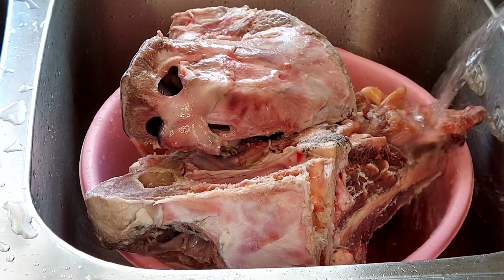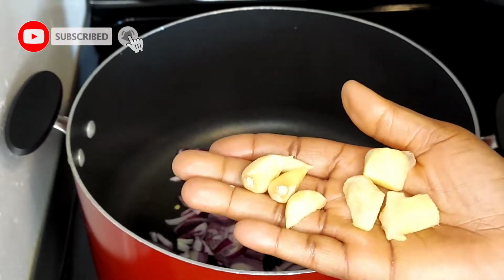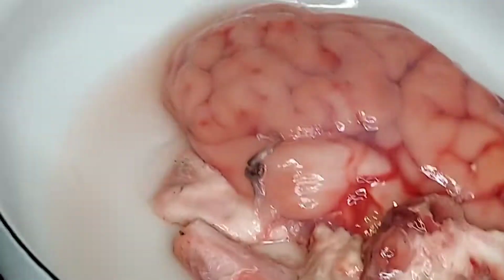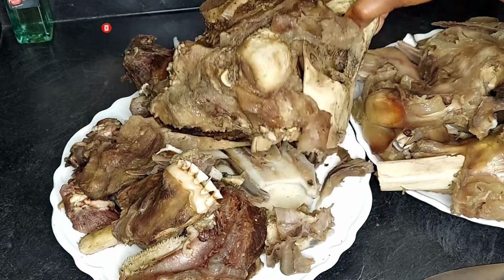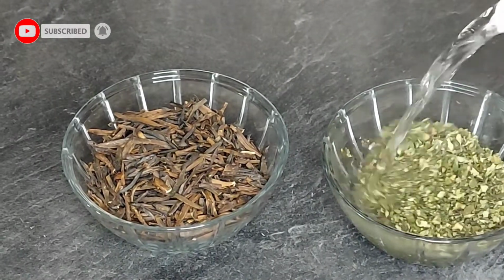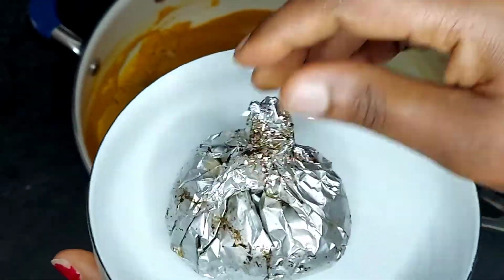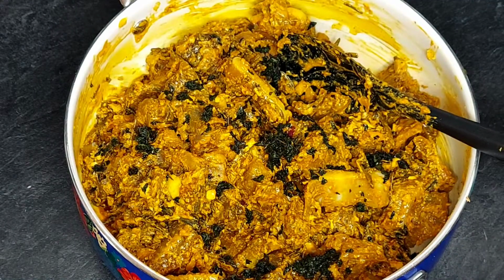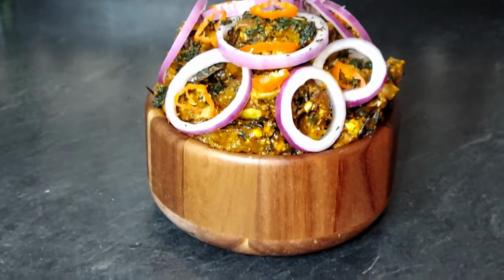HOW TO MAKE COW HEAD NKWOBI| NIGERIA NKWOBI RECIPE.. SIS EWU PARTY STYLE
Cow head recipe, how to. how to. In this vidoe i will show how to make cow head recipe vary easy and delish!